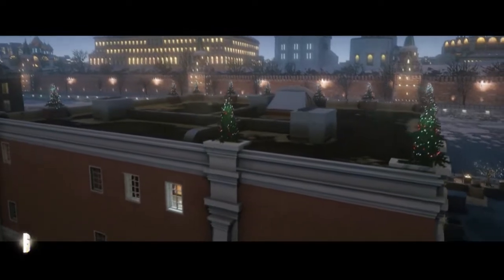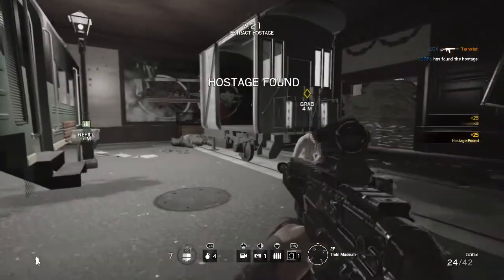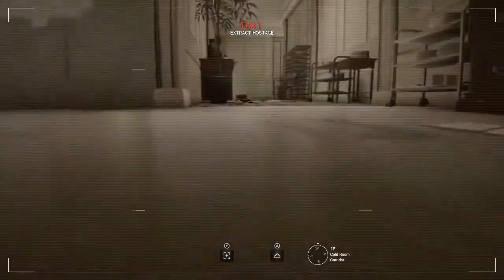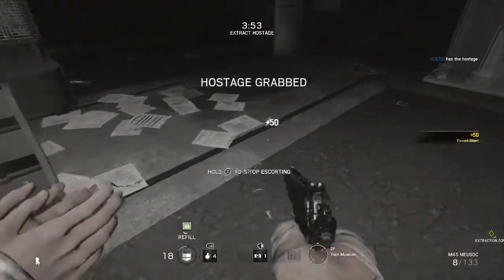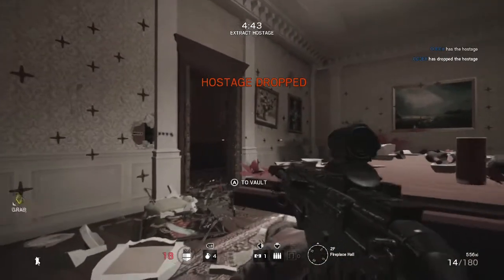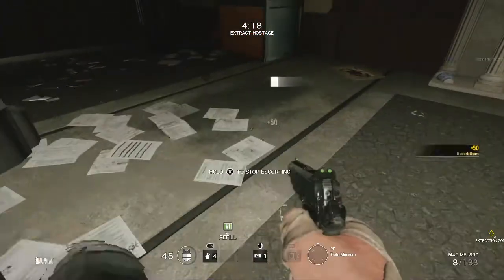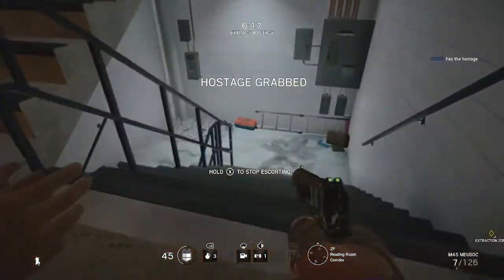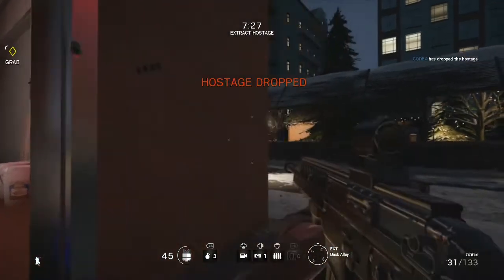TCR 6 Siege Situation - No Intel